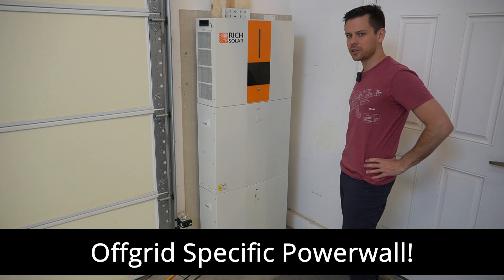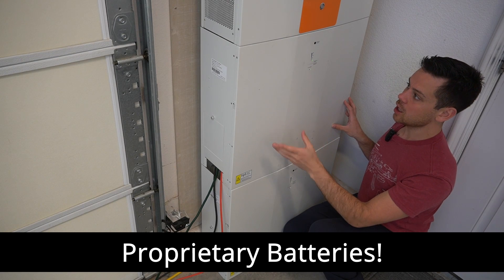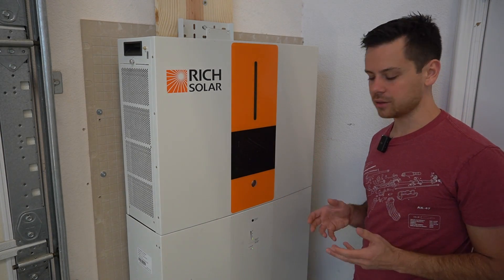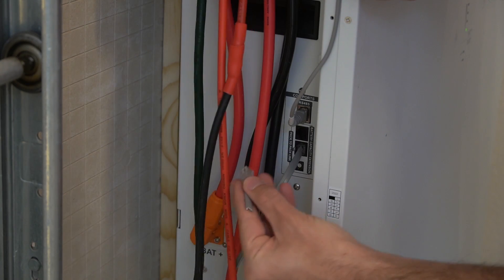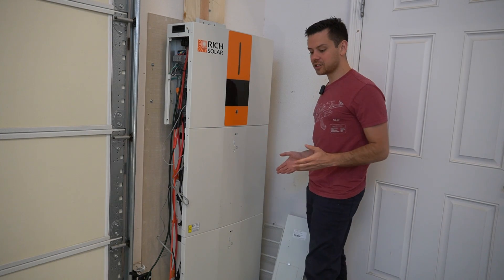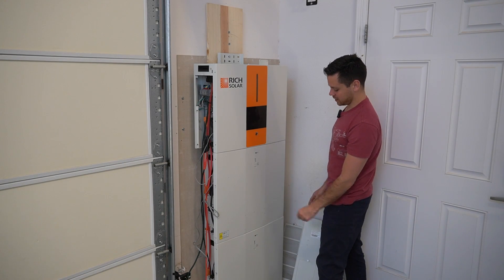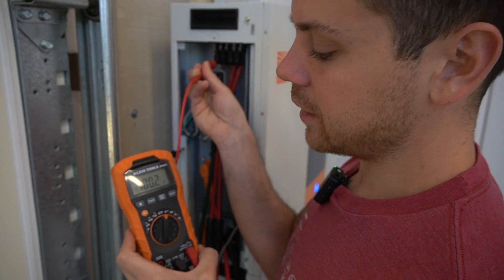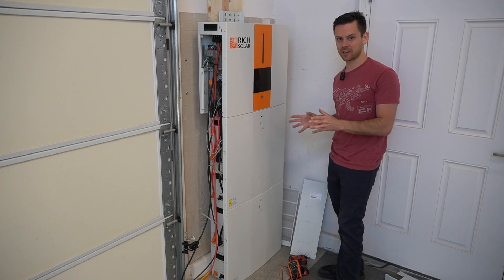Rich Solar Offgrid LiFePO4 Powerwall: Everything You Need to Know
0:00 Introduction
1:26 First Downside
1:51 Build Quality
1:59 What I like about it
3:24 More Downsides
4:09 Communication Cable Configuration Issues
6:30 Multiple Unit Charging Issue
7:58 Mounting Issues
9:54 Dangerous Voltage Tested
10:55 I think it looks ugly
11:14 Conclusion